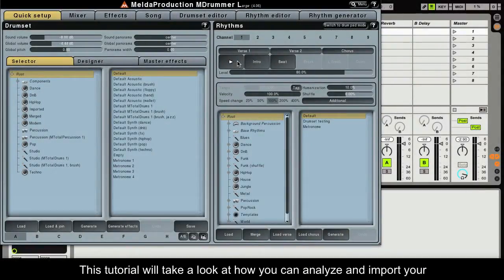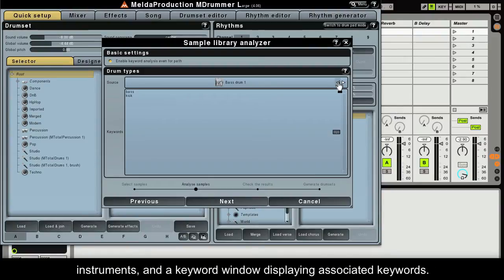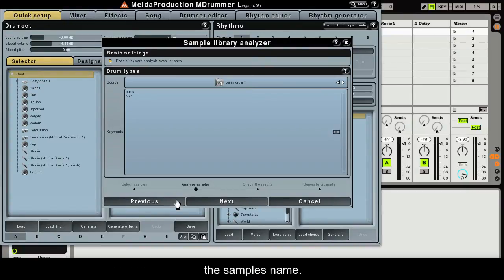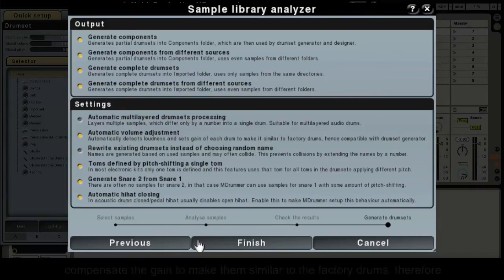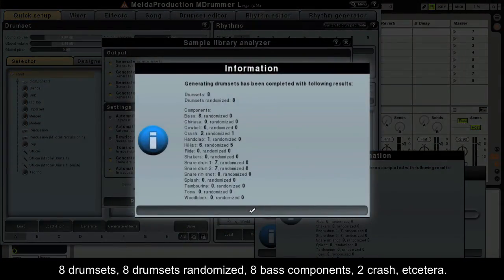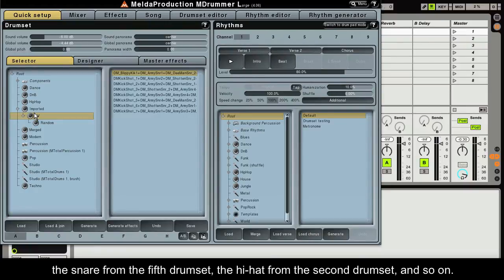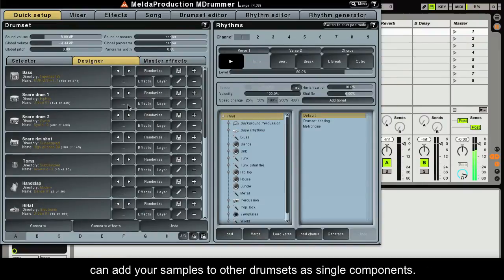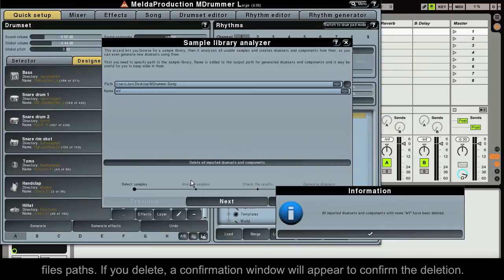MDrummer tutorials - Part 6 - Automatic sample library analysis and import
Describes how to use the MDrummer's automatic sample library import feature, which lets you quickly import your samples and create drumsets & components from them.